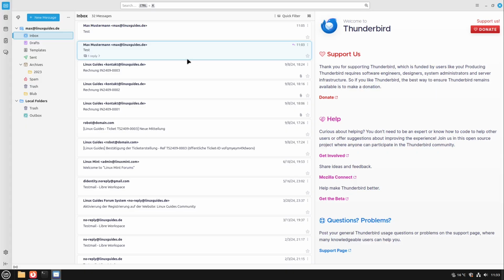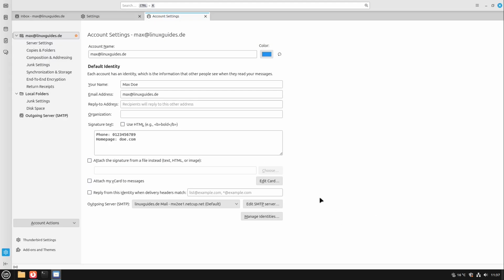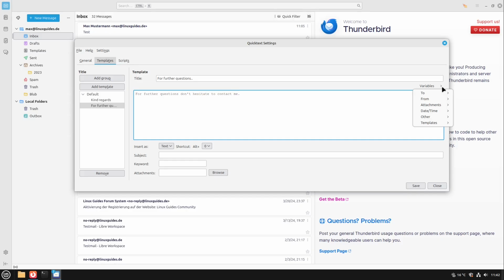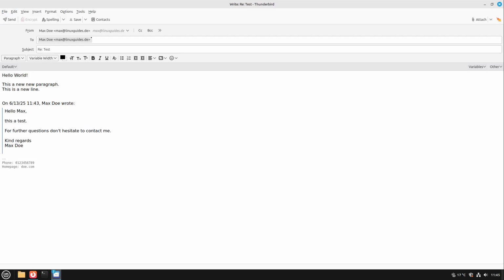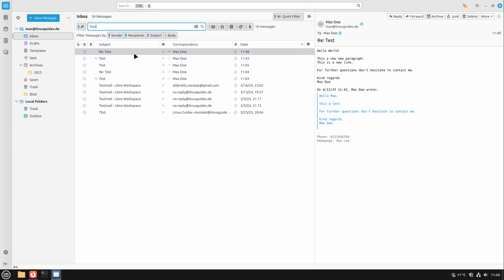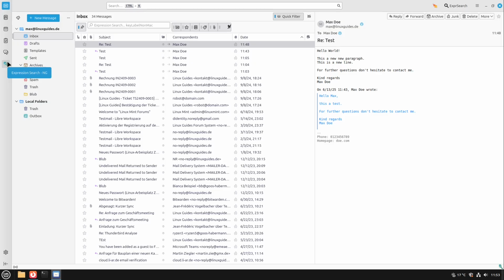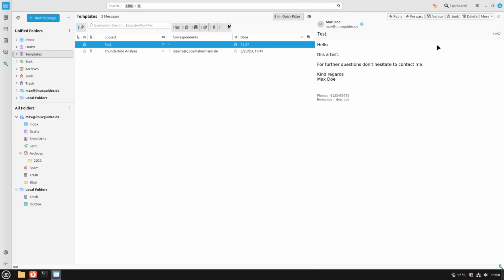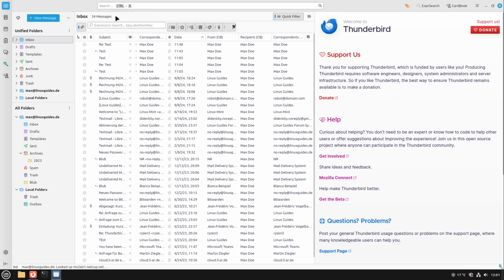10 useful Tips to use Thunderbird like a professional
Today I'm gonna show you how to improve your workflows and enhance your productivity with the Mozilla Thunderbird mail client.

Contents:
00:00 intro
00:33 signatures used properly
02:37 Quicktext (addon)
05:03 shortcuts
07:37 display options
08:25 quick filter
08:59 Expression search (addon)
10:37 unified folders
11:38 templates
12:49 CardBook (addon)
13:52 primary password
14:45 outro